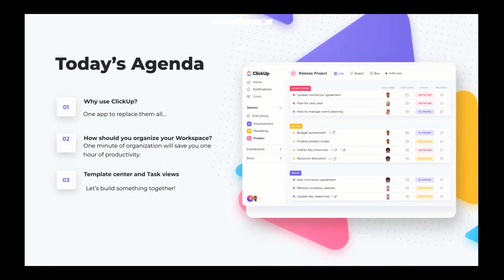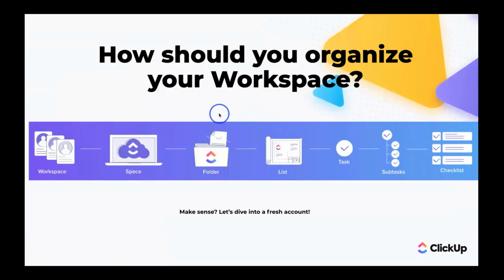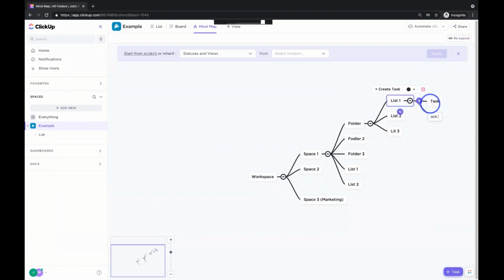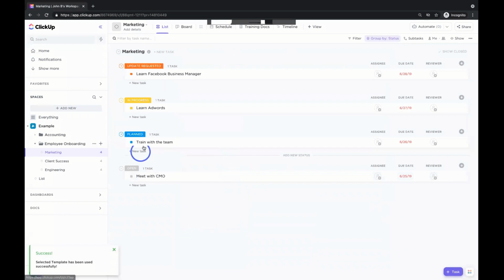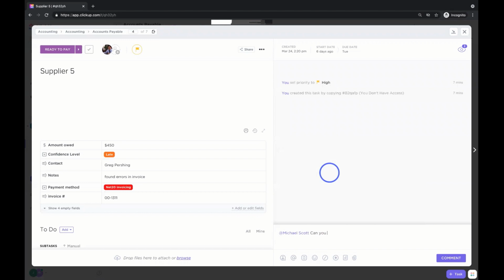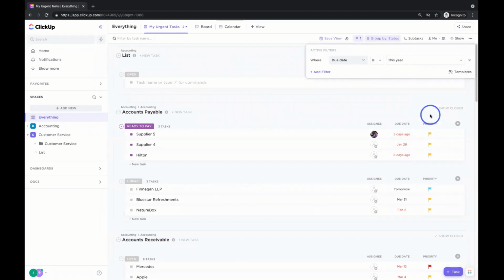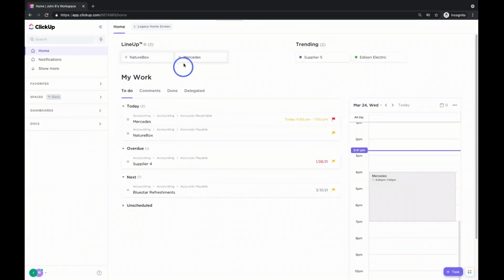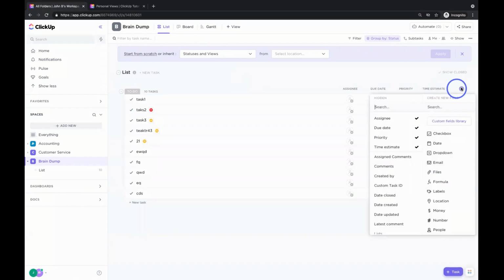Weekly Workspace Setup Webinar: HR Edition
Trying to get started in ClickUp, but not sure how to do so? Here's our weekly Workspace setup webinar, where we go through and show you how to start from the very beginning and set up your ClickUp Workspace! This week's webinar focuses on use-cases in the HR industry!